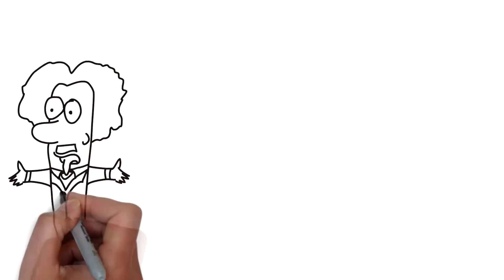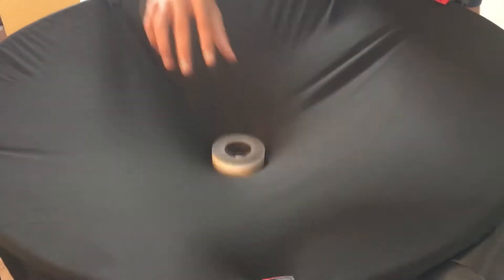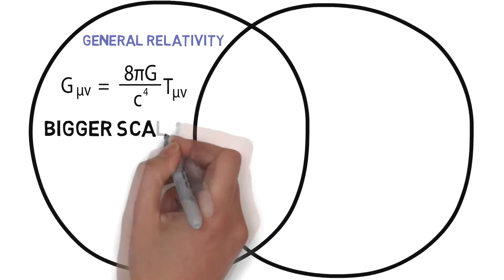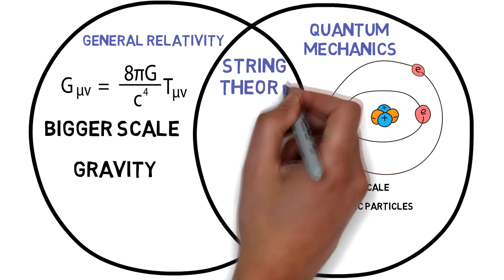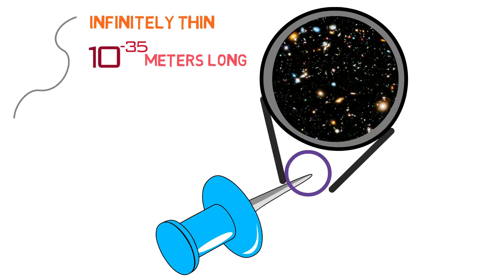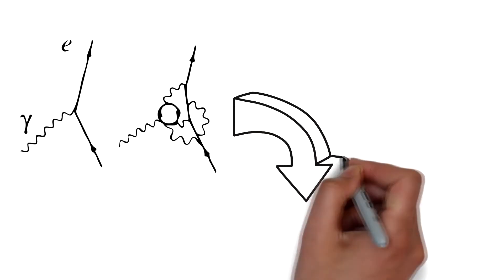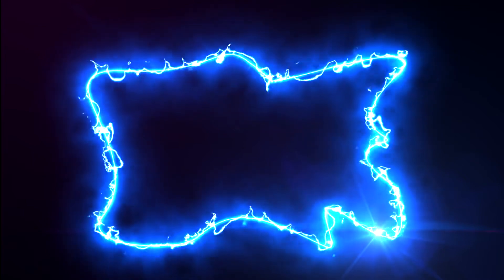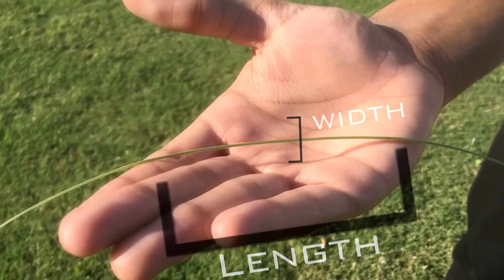Roman Scott, 15, United States: Semifinalist 2016 Breakthrough Junior Challenge